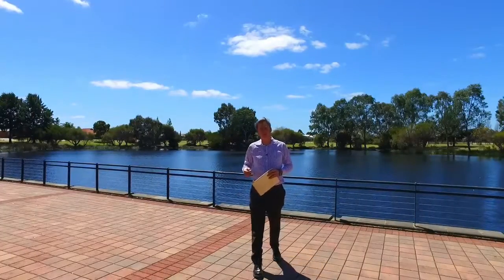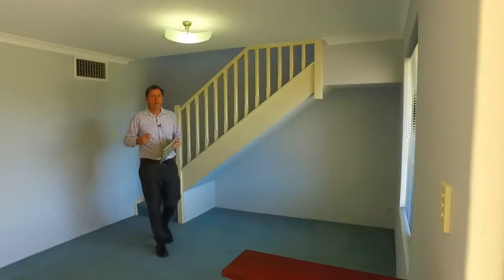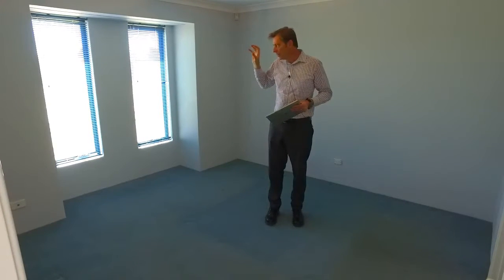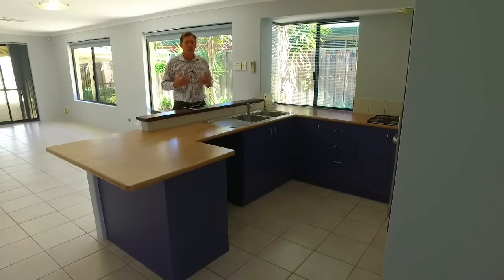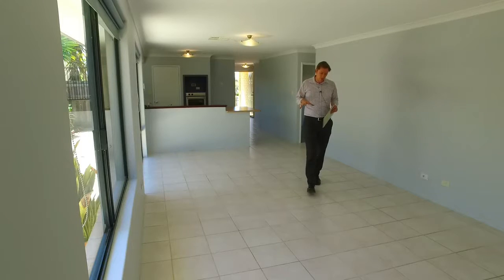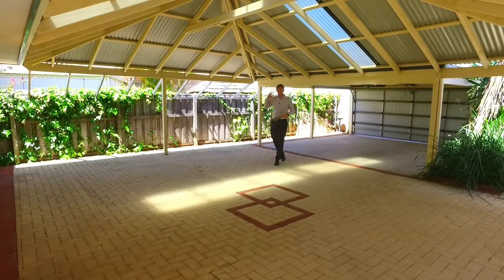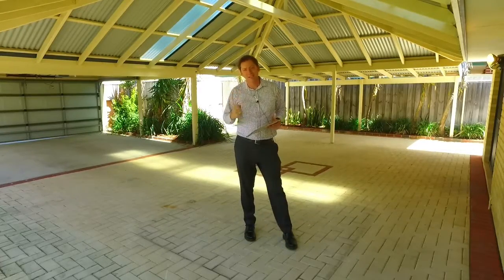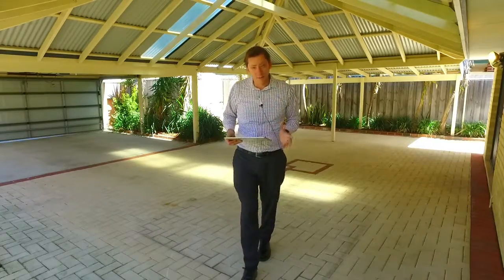List4Free with Brad Errington. Agent Assisted Sale of 38 Martingale Avenue, Henley Brook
Super low maintenance 2 storey 3 or 4 bedroom with an unbeatable location.

...Have you tried our Online Settlement service yet?

You get more and you'll pay less, it's that simple!

It's Free2List with Brad Errington and Shane Schofield, proudly representing another Agent Assisted Sale.

To view call Brad Errington 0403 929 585 or Shane Schofield 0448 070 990